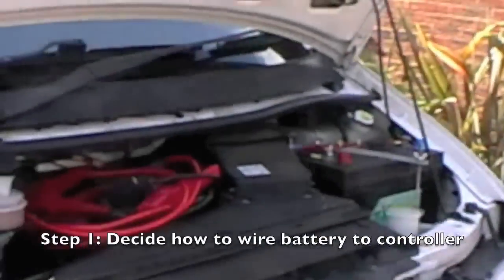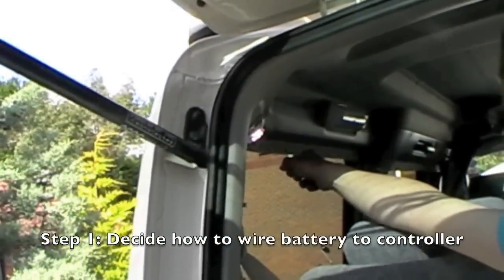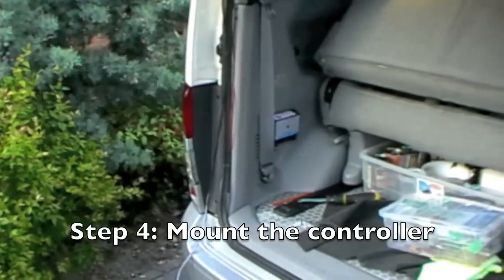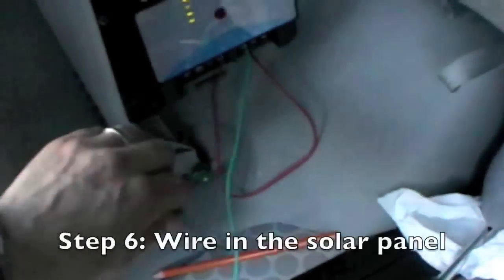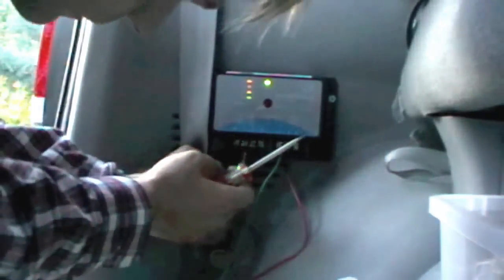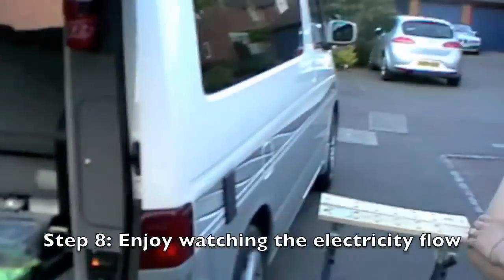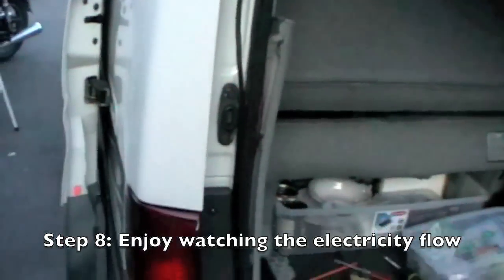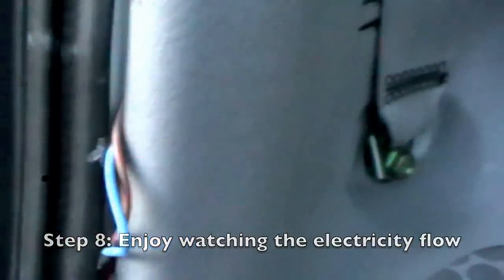Installing an AKT Solar Panel on a Motor Caravan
Demonstration and Explanation of how to install an AKT Solar Panel on a Bongo Motor Caravan